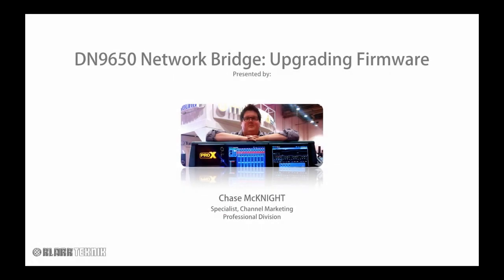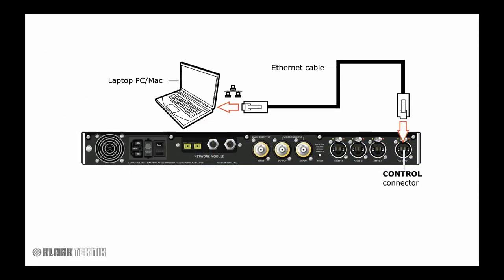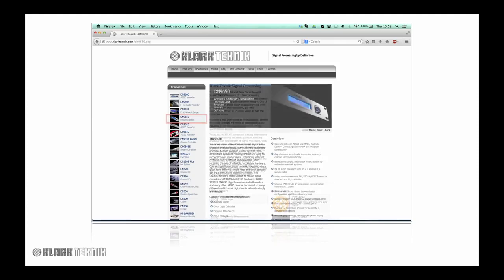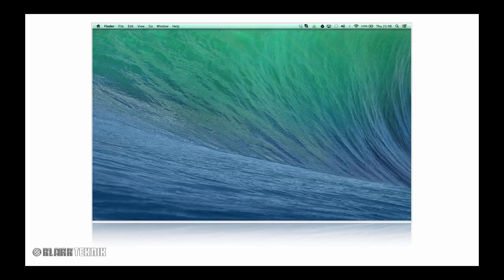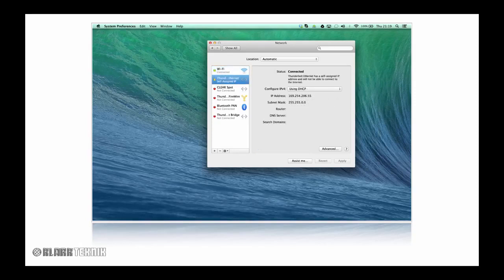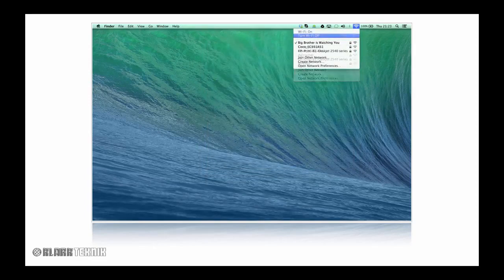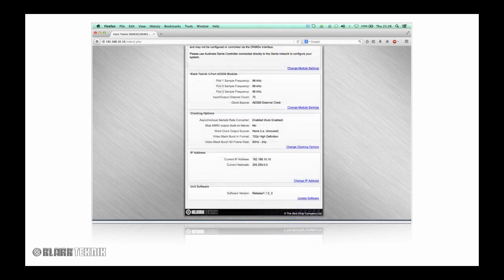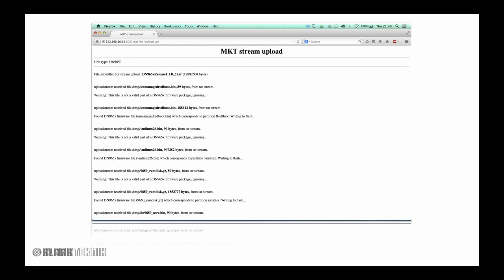KLARK TEKNIK Webinar: Upgrading the Firmware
Our Product Specialist takes you through the process of updating the firmware on your KLARK TEKNIK DN9650.